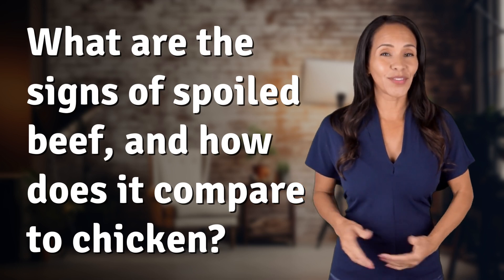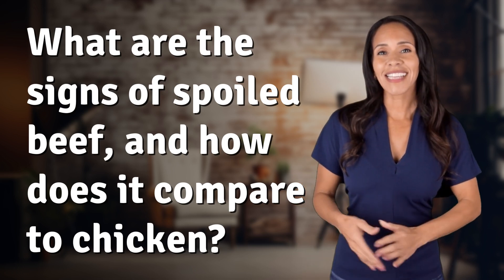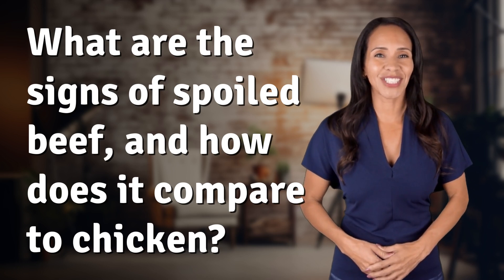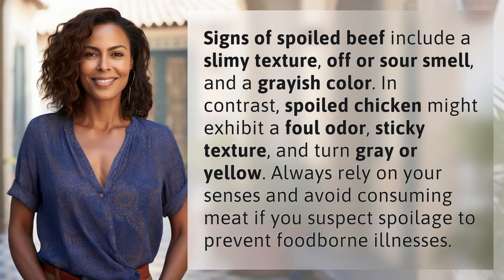What are the signs of spoiled beef, and how does it compare to chicken?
Signs of Spoiled Beef vs. Chicken: Know the Difference! 👉 Spoiled Meat Comparison 👉 Learn how to distinguish between spoiled beef and chicken based on their texture, smell, and color. Trust your instincts and avoid consuming meat that shows signs of spoilage to stay safe from foodborne illnesses.

Laura S. Harris (2024, June 30.) What are the signs of spoiled beef, and how does it compare to chicken?
    🌐 AskAbout.video